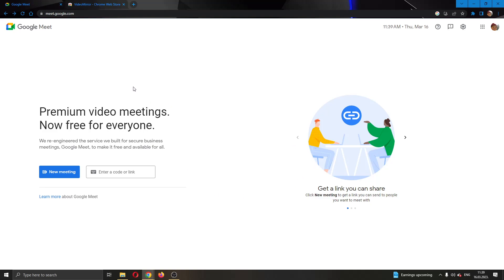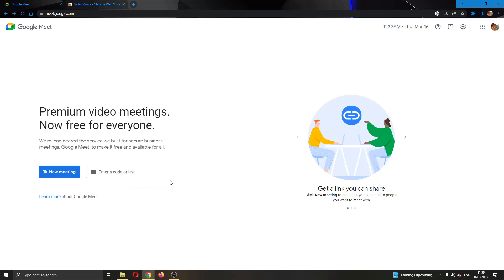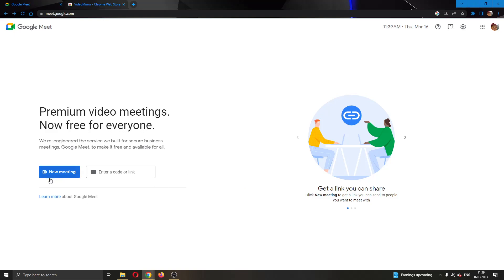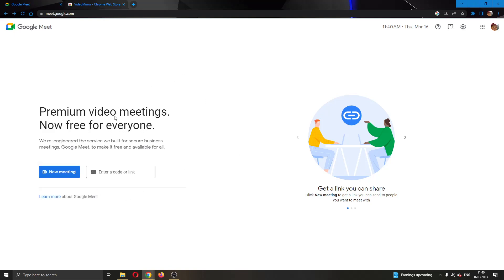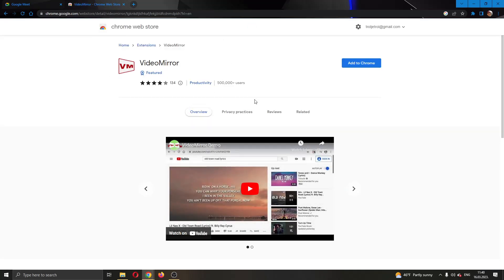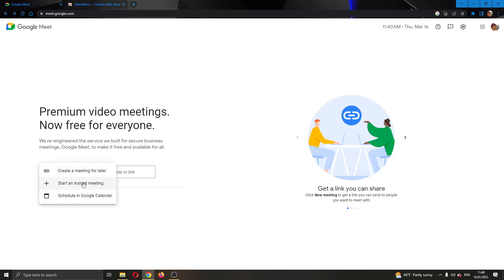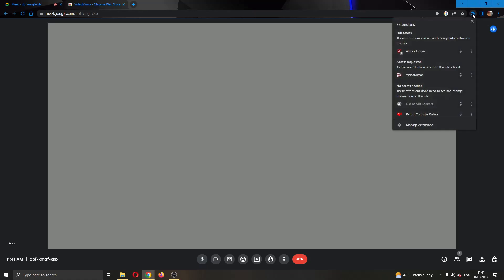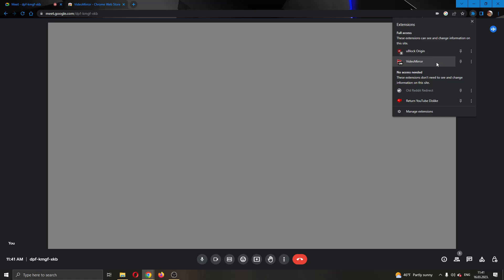How To Flip Camera Google Meet Tutorial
Today we talk about google meet flip camera,how to mirror camera on google meet,how to flip webcam in google meet,how to flip your webcam google meet,how to flip your webcam